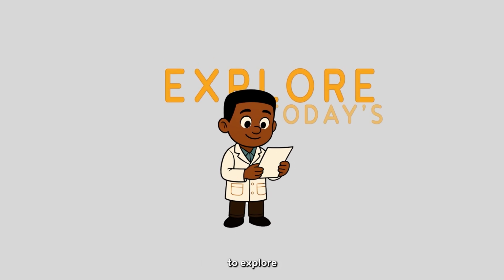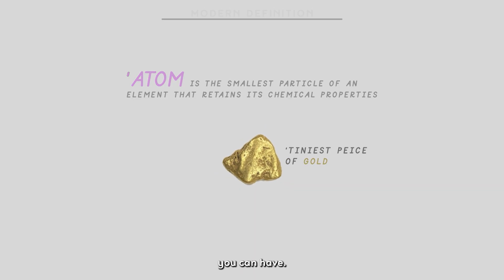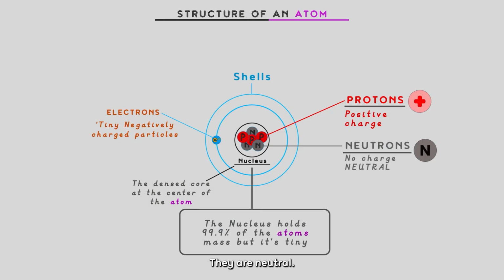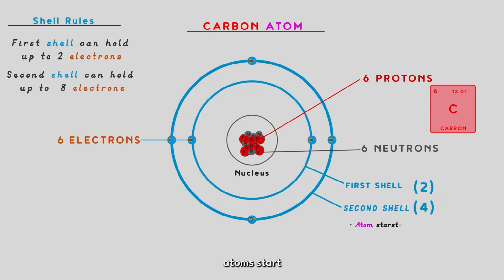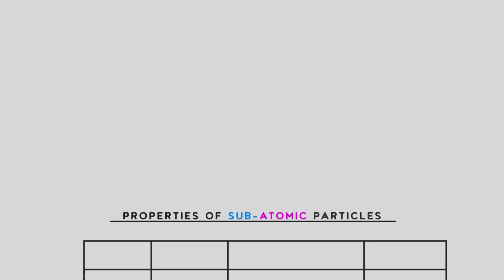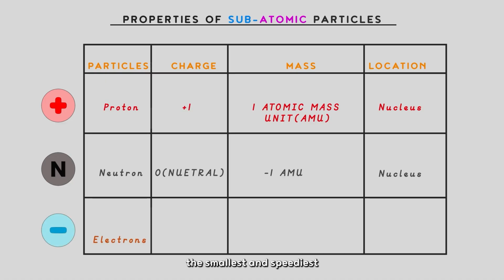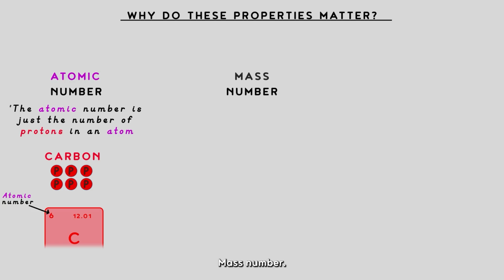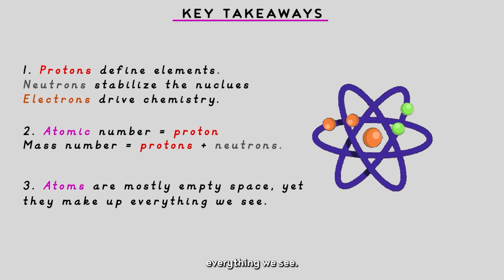GCSE Chemistry Topic 1 | 1.1 - Learn About Atoms | Protons, Neutrons and Electrons (2026/2027)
Atoms are the hidden architecture of the universe, the tiny structures that make up everything from stars to smartphones.
In this video, we break down exactly what atoms are, how they’re built, and why their subatomic particles play such an important role in chemistry.

Perfect for: KS2, KS3 & GCSE • All exam boards • Triple & Combined Science

✨WHAT YOU’LL LEARN:
*What Atoms Are
*Inside an Atom: Structure Explained
*Subatomic Particles & Their Properties
*Drawing Atomic Diagrams (Step-by-Step)
*Atomic Number, Mass Number & Isotopes